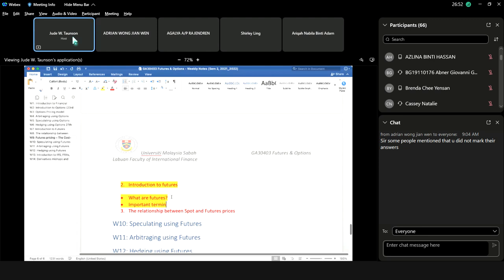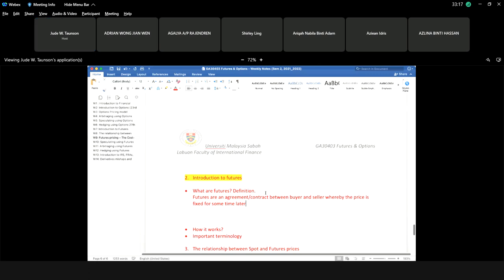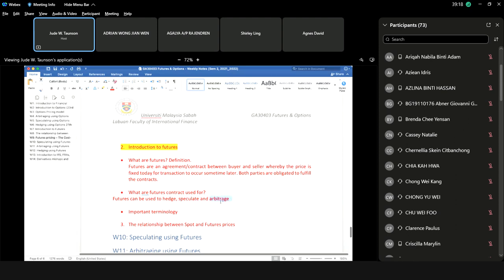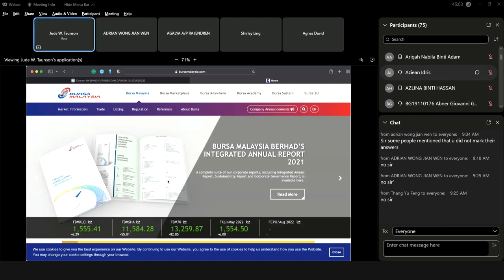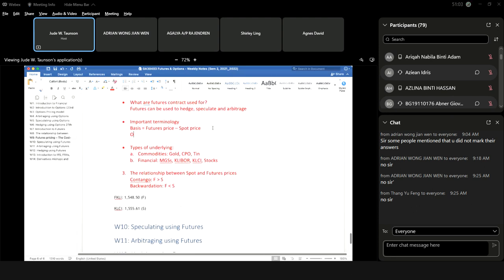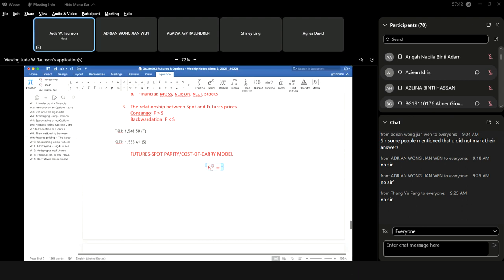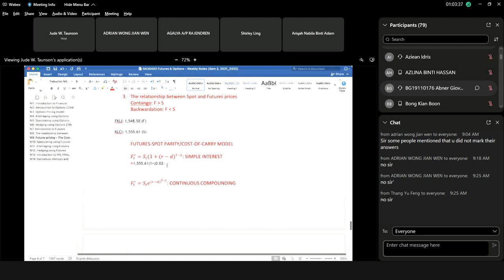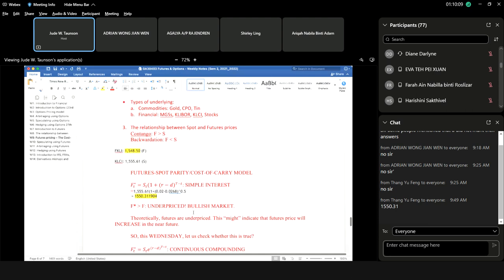Future and Option tutorial 4 futures formula